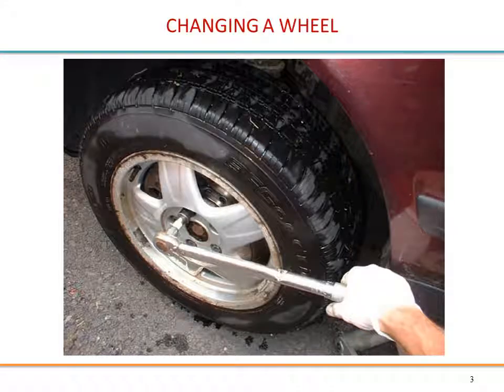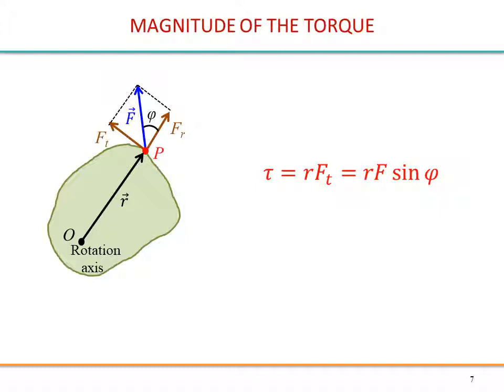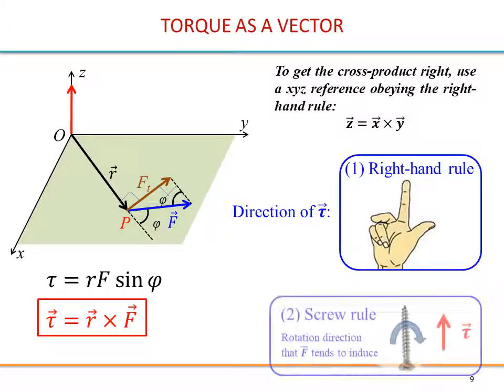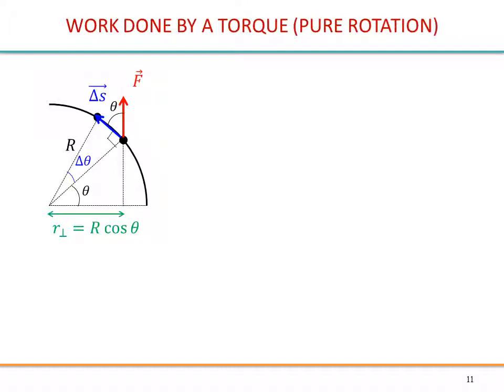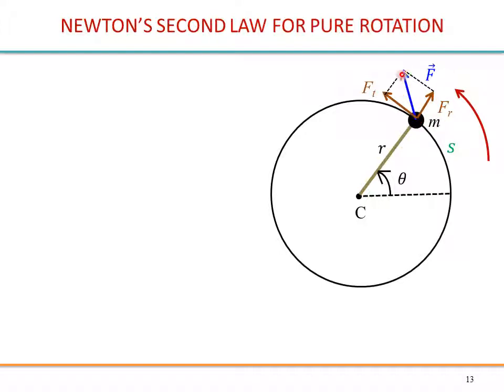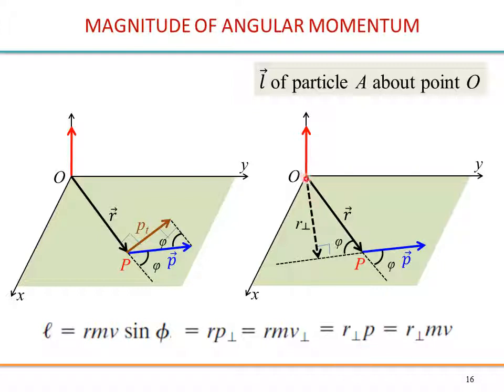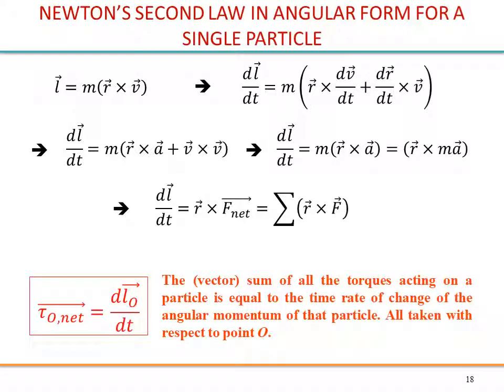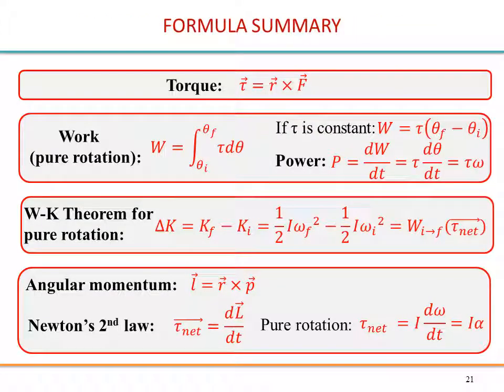Torque & Angular Momentum (Rotation lecture 2/4)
Lecture on Fundamentals of Physics-Mechanics 2/4; University year 1
Torque & Angular Momentum
Lecture part1
Powerpoint Lecture